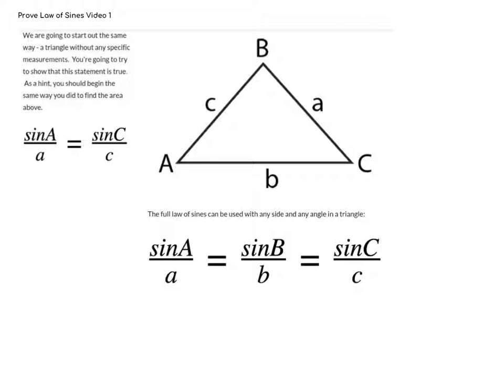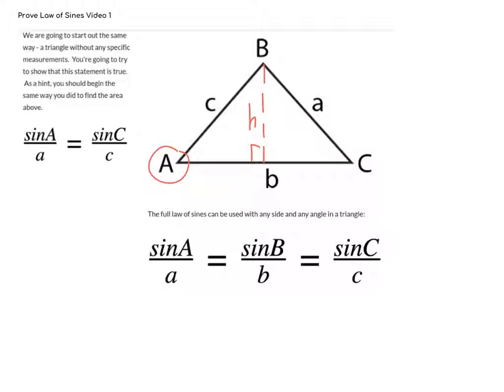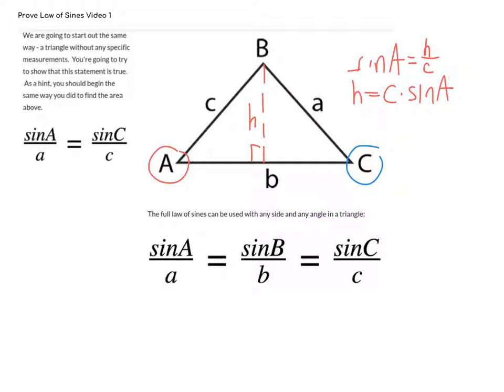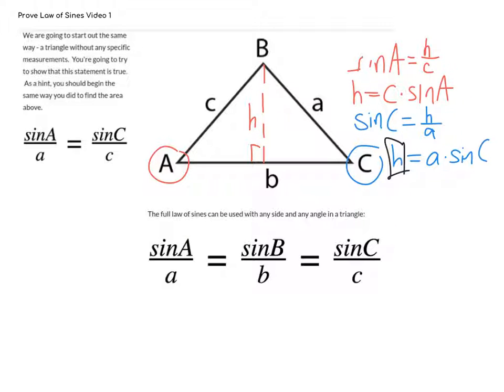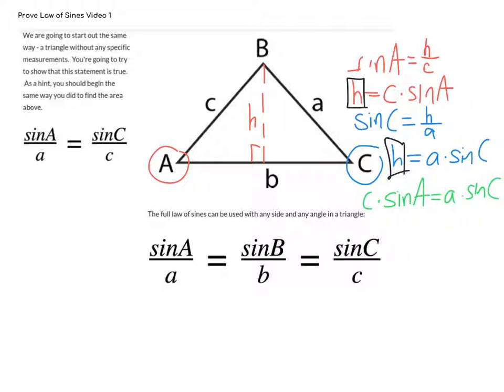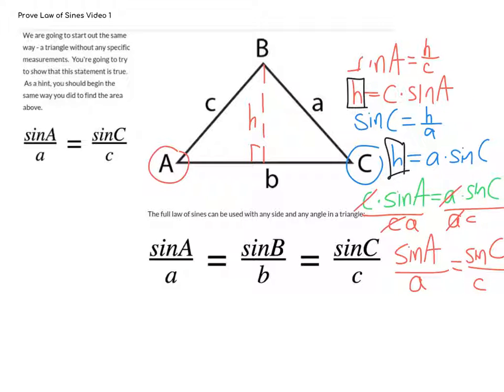law of sines proof